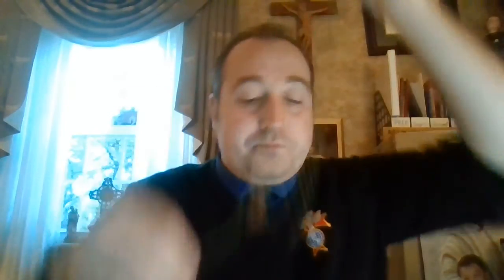Level 5 Rosary Intro (4)